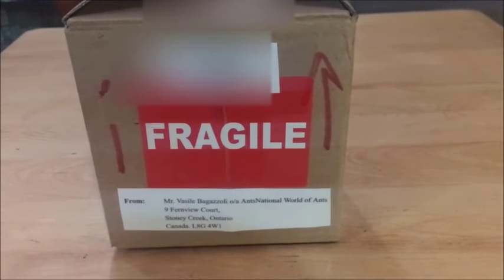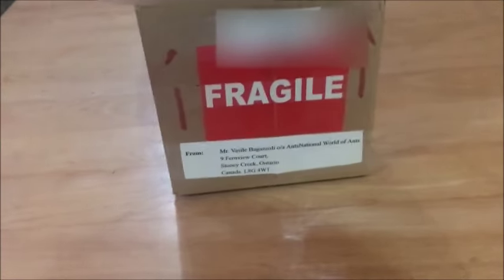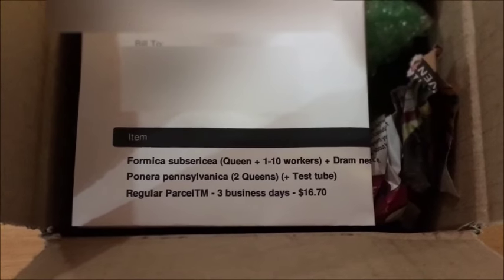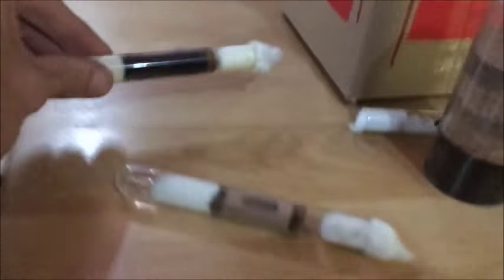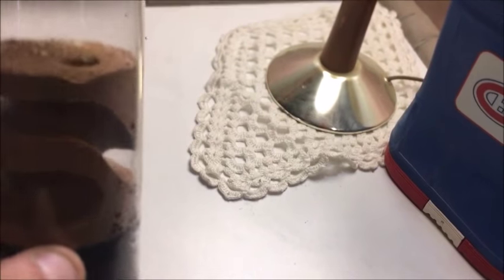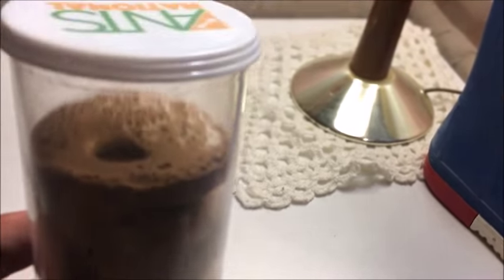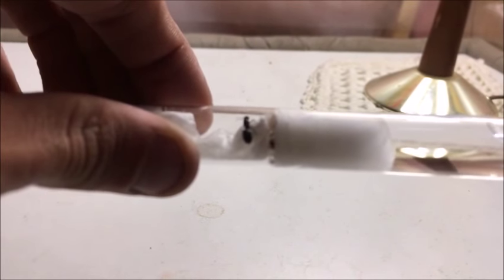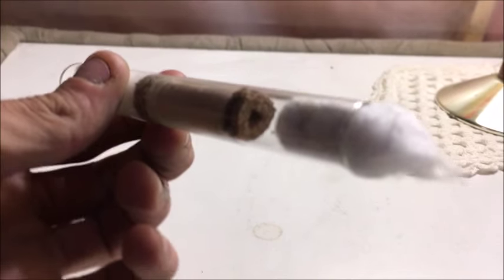Ants National Unboxing!